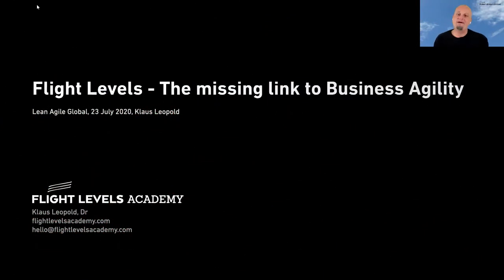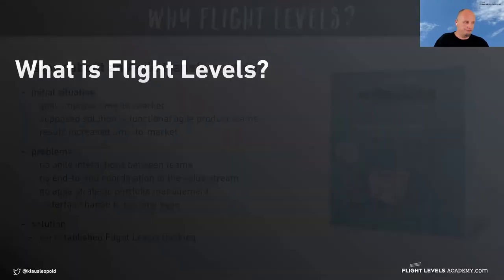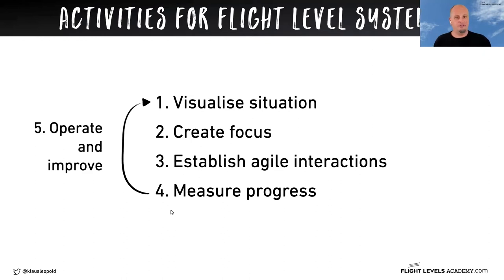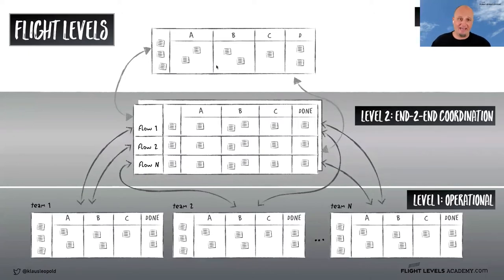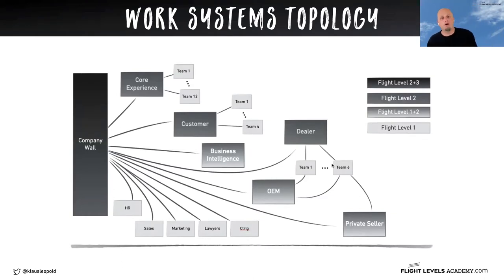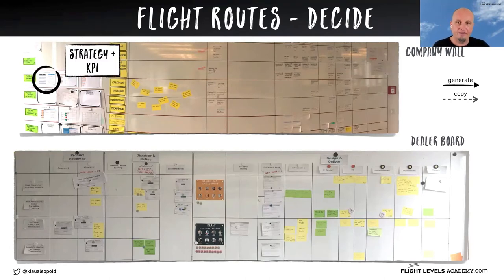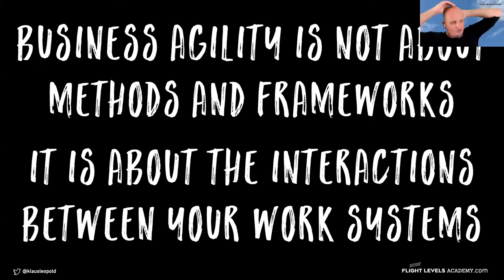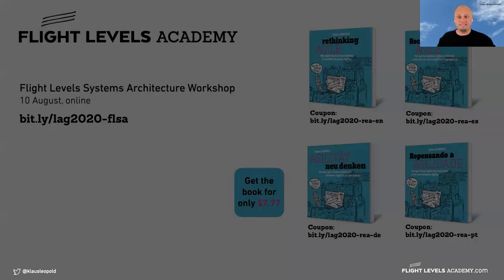LAG20 - Klaus Leopold - Flight Levels - The organisation's missing link to Business Agility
Opening keynote at the Lean Agile Global 2020 virtual conference.

Flight Levels take off – literally.

More and more organisations are moving away from local agile sub-optimisation and are using Flight Levels as a model to enable the entire organisation to act agile in the market. In this session, Klaus will present how you can use Flight Levels to implement corporate strategy.